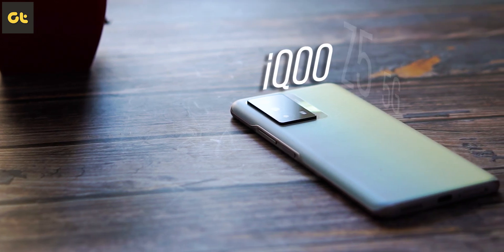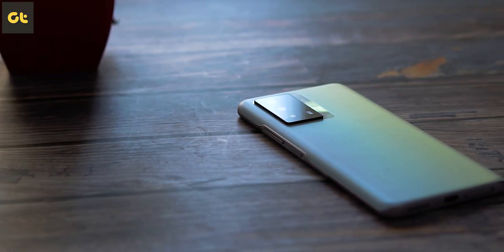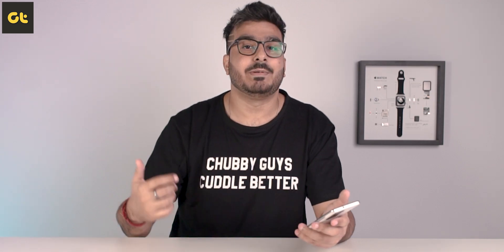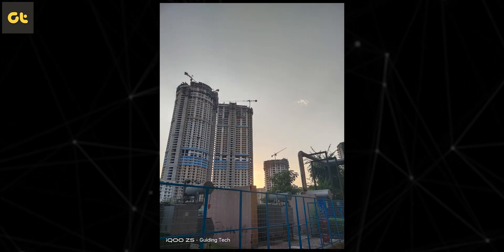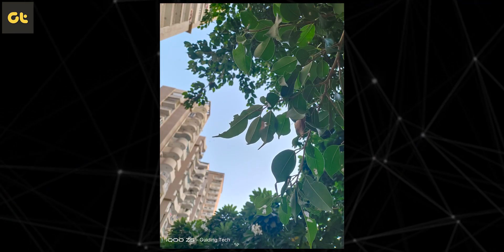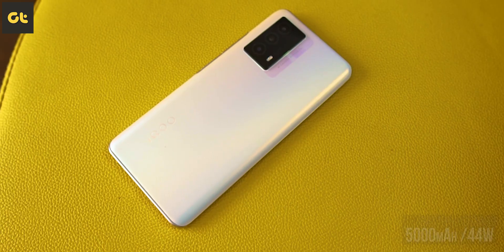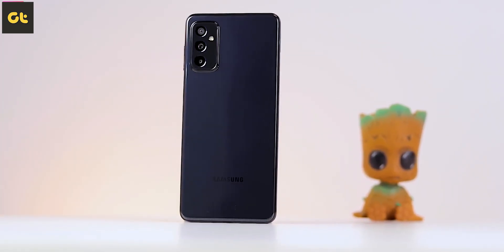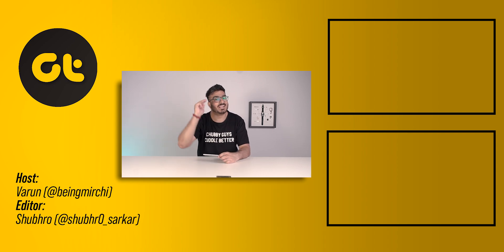iQoo Z5 Review After 30 Days: Best Phone Under Rs. 25,000? | GTR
Is the iQoo Z5 the best phone under Rs. 25,000? 🤔🤔

In today's video, we'll be taking a look at the vivo iQoo Z5 5G, one of the best phones under Rs. 25,000. But after more than a month, how has the phone withstood the test of time? Are there better options in the market now, or should you invest in the iQoo Z5 5G? Is the LCD panel really that good or should you go for the AMOLED options? And how good exactly is the Snapdragon 778 5G Chipset!? Let's find out in our iQoo Z5 Review (Long Term) after 30 days!

We're giving away a couple of Amazon Gift vouchers, some fast chargers from AMX India, and the newly launched OnePlus Nord 2.